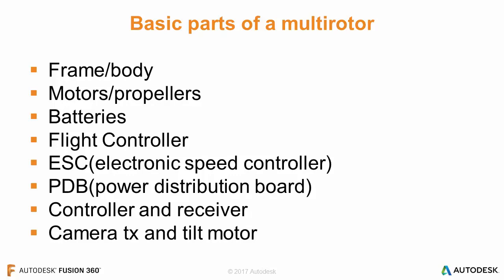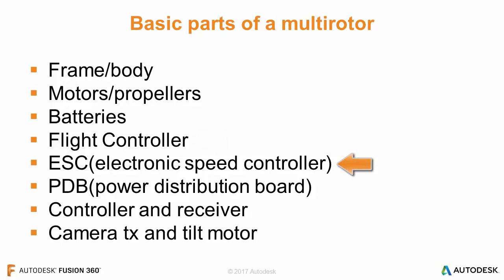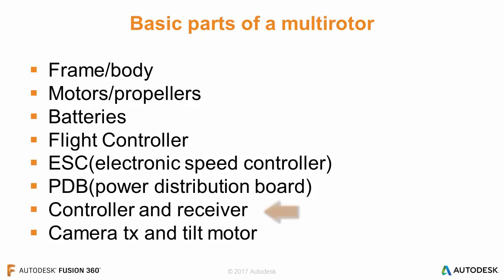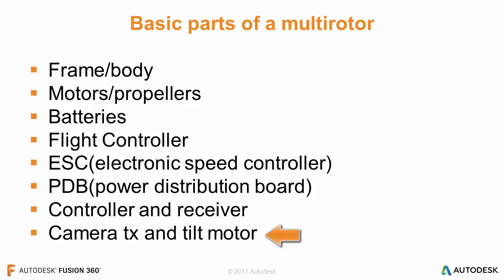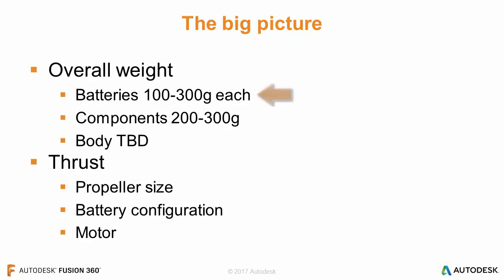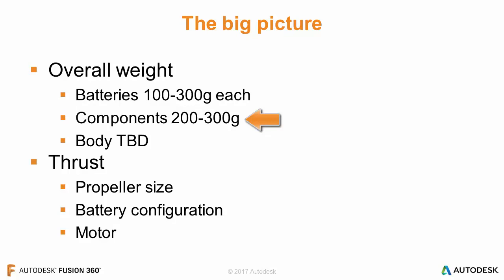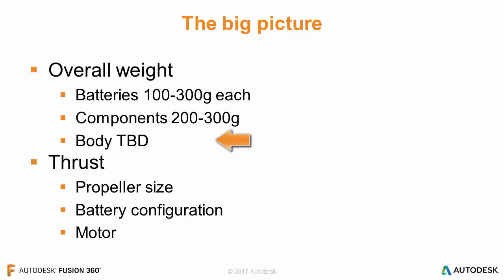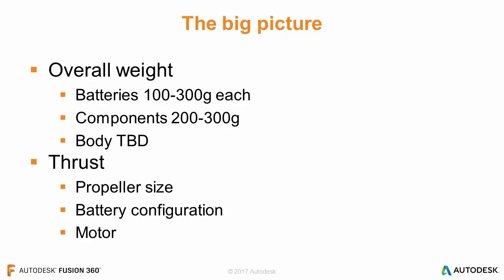3D Model Creation with Autodesk Fusion 360 Video 1 6 Design Criteria Component Selection Part 1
3D Model Creation with Autodesk Fusion 360

Taught by:
Autodesk

Hardware Req You'll need to download Autodesk Fusion 360 onto a laptop or desktop computer.

Syllabus

Week 1
Conceptual Design
This week covers the fundamentals of laying out multiple sketches for a complex part. With a design like a quadcopter, it is important to understand the artistic freedom and the mechanical constraints. Through concept sketches, we explore the shape and form in various 2D views. This allows us to understand physical volume constraints for components like a controller, batteries, and camera while playing with the overall shape.

21 videos, 7 readings, 1 practice quiz
Video: 1.1 Course overview
Video: 1.2 Get the software
Video: 1.3 Fusion 360 user interface update overview
Video: 1.4 Drone overview
Video: 1.5 Design Criteria: Design Specifications
Video: 1.6 Design Criteria: Component Selection | Part 1
Video: 1.7 Design Criteria: Component Selection | Part 2
Video: 1.8 Design Criteria: Component Selection | Part 3
Video: 1.9 Design Criteria: Component Selection | Part 4
Video: 1.10 Design Criteria: Component location
Video: 1.11 Creating battery keep-out sketches
Video: 1.12 Starting a complex part
Video: 1.13 Creating a top down view sketch
Video: 1.14 Detailing a top down view sketch
Video: 1.15 Completing a top down view sketch
Video: 1.16 Practice exercise 1 video introduction
Video: 1.17 Practice exercise 1 solution
Video: 1.18 Practice exercise 2 video introduction
Video: 1.19 Practice exercise 2 solution
Video: 1.20 Practice exercise 3 video instructions
Video: 1.21 Practice exercise 3 solution

Week 2
2D Sketches to 3D Solid Model
This week expands on our layout sketches and begins to create a solid 3D model. Through the use of some basic and advanced features, we learn various tools of the trade to create complex 3D shapes. We also expand our Autodesk® Fusion 360™ knowledge and skills into the Patch workspace and explore how to add or remove solid geometry with surfaces.

19 videos, 5 readings
Video: 2.1 Week 2 overview
Video: 2.2 Starting quadcopter solid creation
Video: 2.3 Creating prop protection surface
Video: 2.4 Creating prop protection solid
Video: 2.5 Finish prop protection solid
Video: 2.6 Creating motor mounts
Video: 2.7 Inserting motors and props
Video: 2.8 Smoothing body reliefs
Video: 2.9 Removing unwanted mass
Video: 2.10 Finalizing main body design
Video: 2.11 Generative design feature setup
Video: 2.12 Generative design feature path creation
Video: 2.13 Generative design feature trim surface
Video: 2.14 Practice exercise 1 video instructions
Video: 2.15 Practice exercise 1 solution
Video: 2.16 Practice exercise 2 video instructions
Video: 2.17 Practice exercise 2 solution
Video: 2.18 Practice exercise 3 video instructions
Video: 2.19 Practice exercise 3 solution

Week 3
Generative Wing Design
This week's lesson explores creating a complex wing design using freeform tools to make a strong, yet light body. Using sketches as a basis, we explore the pipe and bridge tools in the Sculpt workspace to create an organic generative type design set of features.

12 videos, 5 readings
Video: 3.1 Week 3 overview
Video: 3.2 Generative design feature creation
Video: 3.3 Generative design feature blend
Video: 3.4 Generative design combine
Video: 3.5 Generative design adjustments
Video: 3.6 Measuring physical properties
Video: 3.7 Practice exercise 1 video instructions
Video: 3.8 Practice exercise 1 solution
Video: 3.9 Practice exercise 2 video instructions
Video: 3.10 Practice exercise 2 solution
Video: 3.11 Practice exercise 3 video instructions
Video: 3.12 Practice exercise 3 solution

Week 4
Photorealistic renderings
Visual design communication is an essential part of the design review process saving time and costs in refining a design before creating a physical prototype. This week explores how to create realistic images of our quadcopter design to help you communicate your design ideas and to review/refine making a model.

13 videos, 8 readings
Video: 4.1 Week 4 overview
Video: 4.2 Setting up a rendering scne
Video: 4.3 Applying visual appearances
Video: 4.4 Adding decals to a model
Video: 4.5 Controlling the texture of a model
Video: 4.6 Creating a realistic model
Video: 4.7 Creating a turntable animation
Video: 4.8 Practice exercise 1 video instructions
Video: 4.9 Practice exercise 1 solution
Video: 4.10 Practice exercise 2 video instructions
Video: 4.11 Practice exercise 2 solution
Video: 4.12 Practice exercise 3 video instructions
Video: 4.13 Practice exercise 3 solution